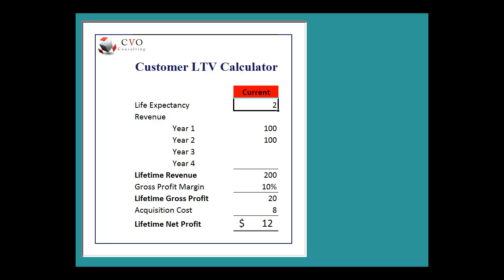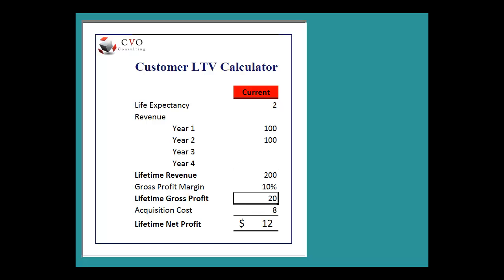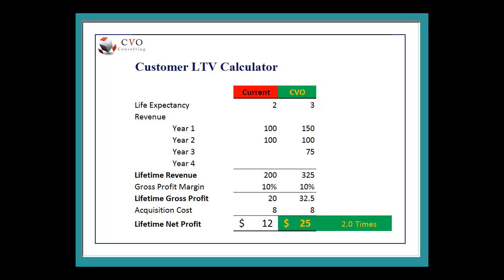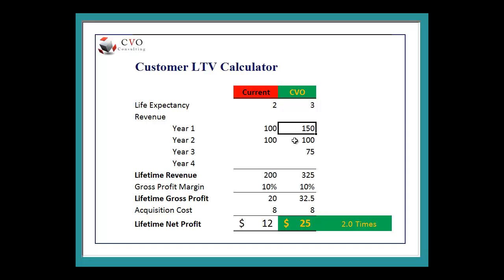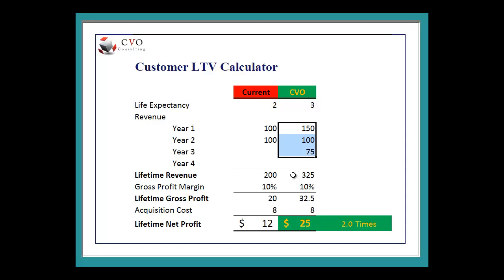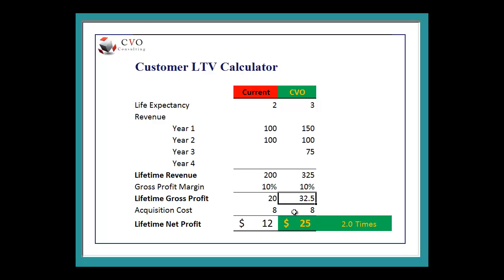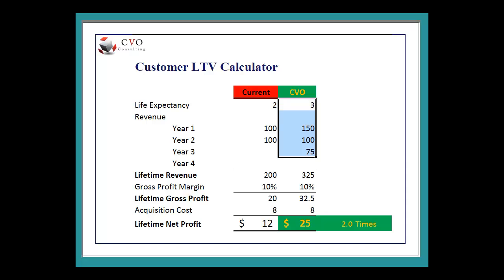Customer Lifetime Value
- Customer Lifetime Value in the context of Customer Value Optimization refers to the total revenue generated by your business from the average customer.

Naturally to earn that revenue you would also need to deliver great value to your customers, but for our purposes we are looking for leverage in the revenue (& of course profit) generated to your business by getting your strategy right.

The upside potential might amaze you...